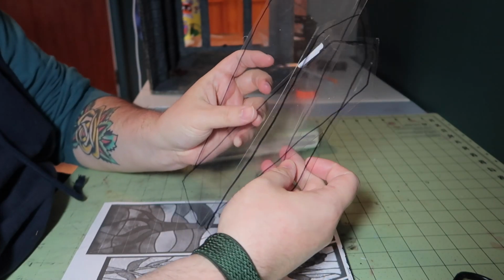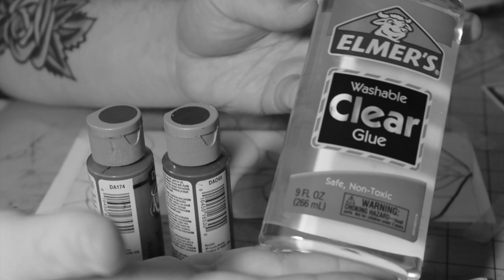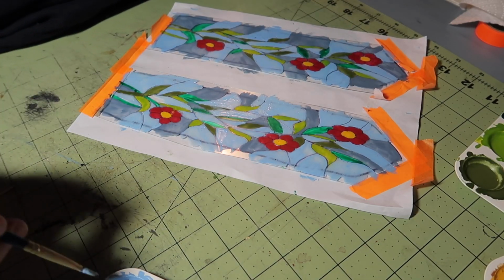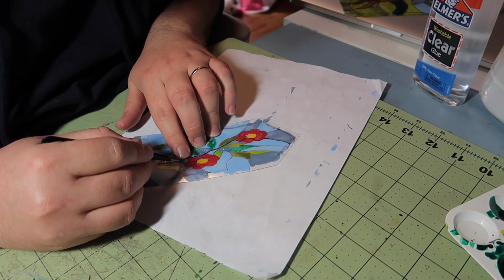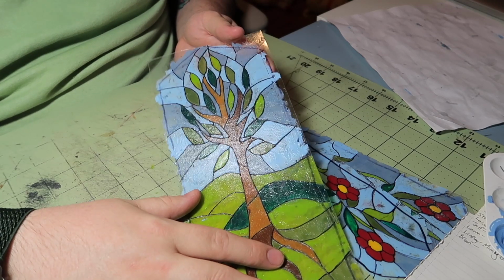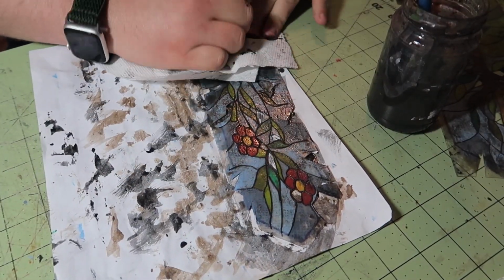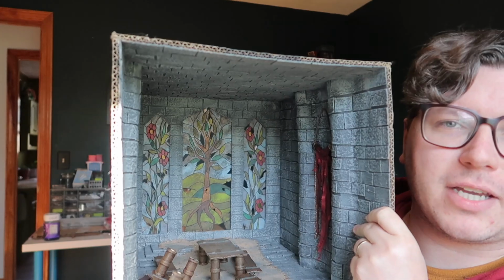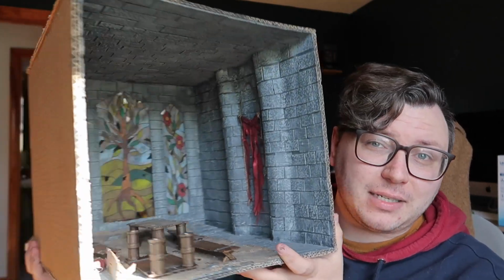Making FAUX Stained Glass Windows for the Cardboard Castle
I followed about three thousand tutorials, and let's just say... I learned a lot while I tried making faux stained glass windows for the cardboard castle.

|| FOLLOW ME ON THESE OTHER ACCOUNTS ||